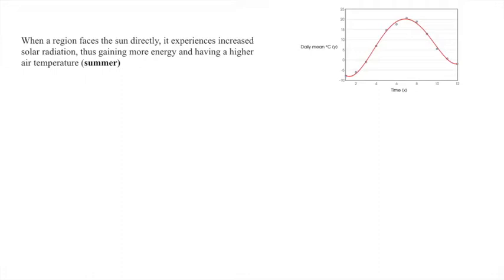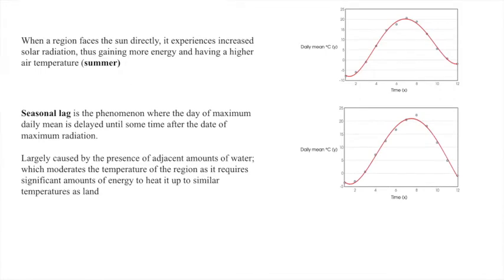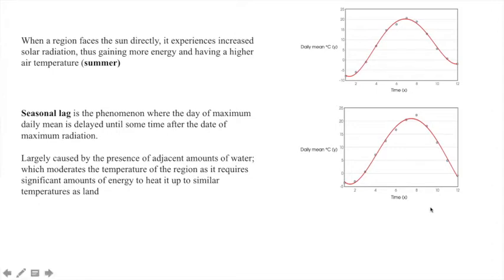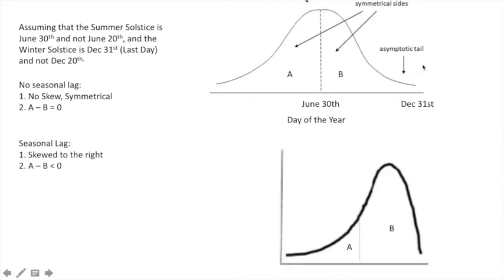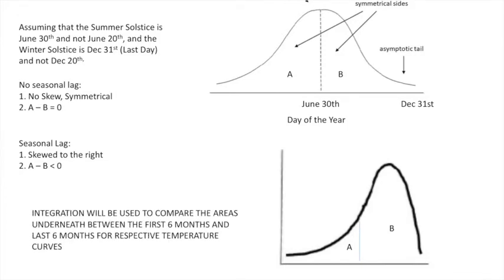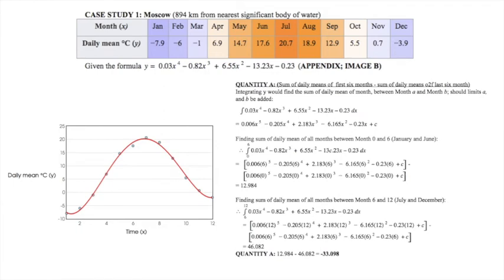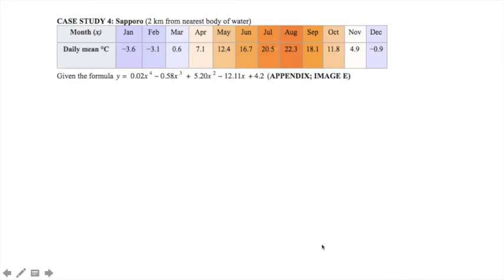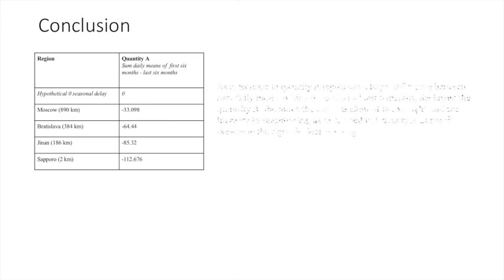Integration and Seasonal Lag | MATHEMATICS #2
Hello and welcome to the second Mathematical Episode of SPARK!, which serves as a component of my CAS project. As a IBDP student, this CAS project has allowed me to form compelling links between Mathematics, a subject of my immense liking and interest; and real life applications within other subjects, in this case Geography. This has also augmented my interest in the field of Mathematics. Through self research, I have made a video explaining how integration and interpolation can be utilised to determine the relationship between seasonal lag and the proximity of a location to a significant body of water.

References (Alphabetical Order):
Agency, 気. (n.d.). 平年値（年・月ごとの値）.

Chinese Meteorological Data Service Sharing System.

Deaton, J. (2019, August 03). The days have been getting shorter since June. So why does the weather keep getting warmer?

Weatheronline.co.uk. (n.d.). London Weather.